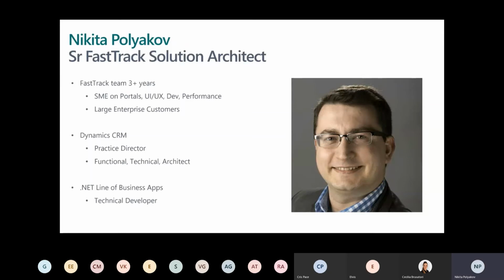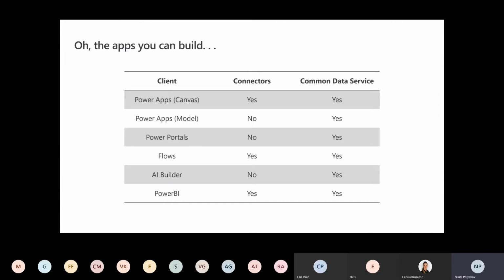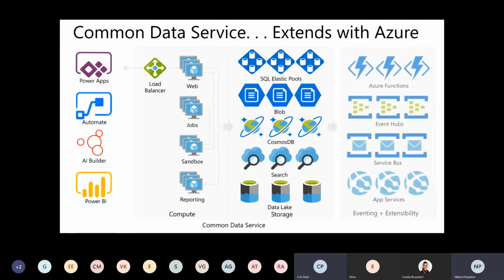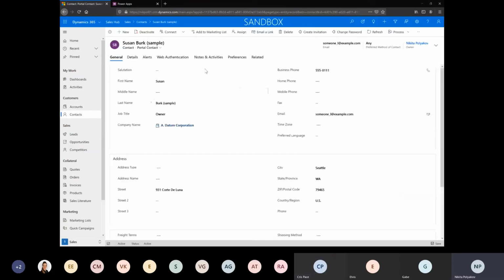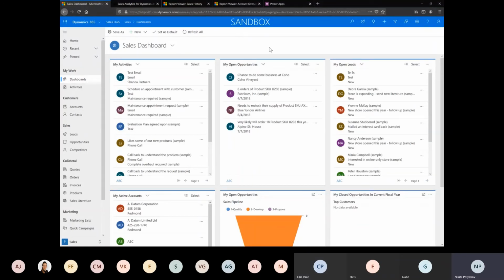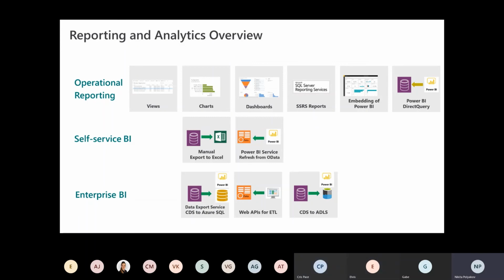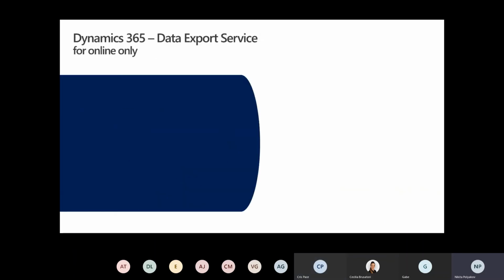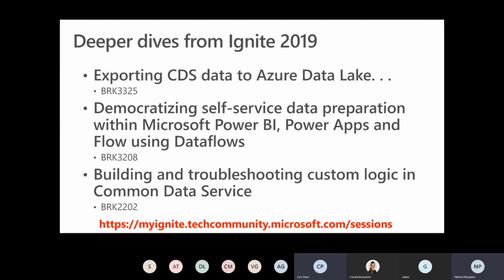Dynamics 365 + Power BI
Title: Dynamics 365 + Power BI

Speaker: Nikita Polyakov

Abstract: Come learn about all the ways that Dynamics 365 and Power Platform Apps using Common Data Service can leverage Power BI.

Bio: Nikita Polyakov is a Solution Architect from Business Application Group at Microsoft, specifically in FastTrack for Dynamics 365 App and Common Data Service. Nikita lives in Tampa Bay area in Florida with this wife and daughter.